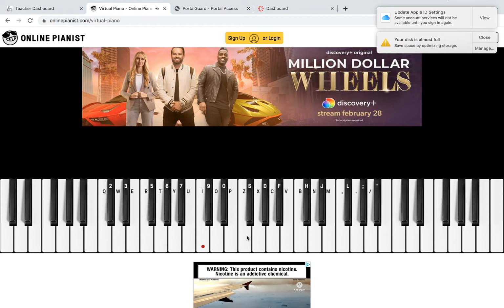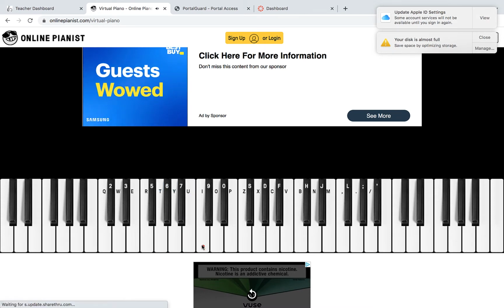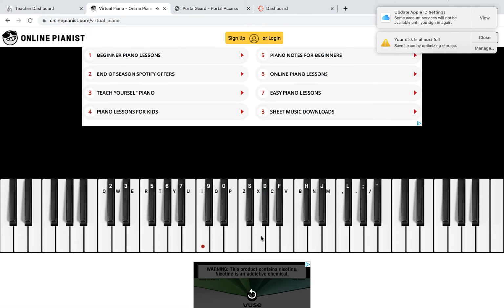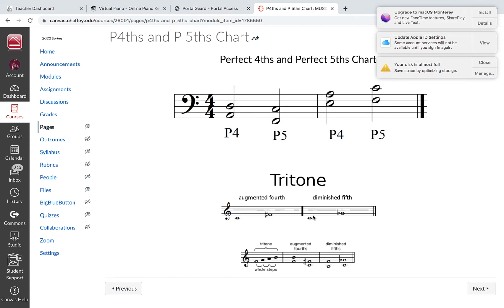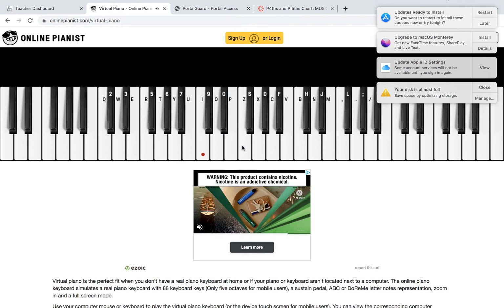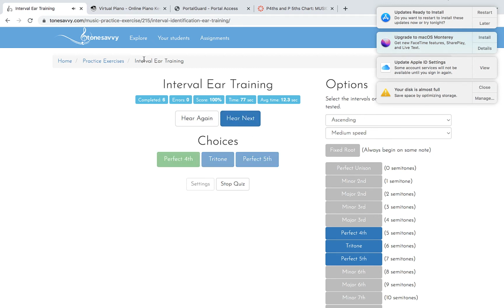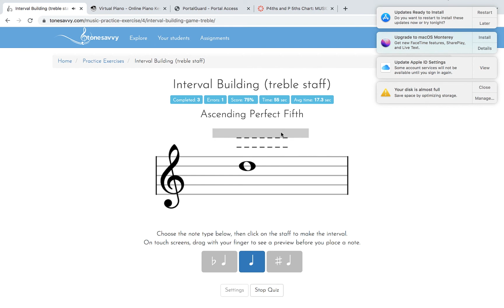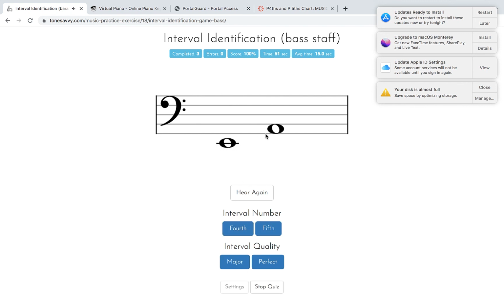Week 11 Video Lecture Perfect 4ths, Perfect 5ths, and Tritone